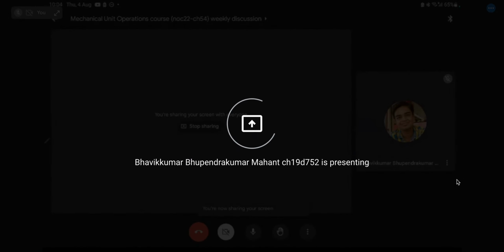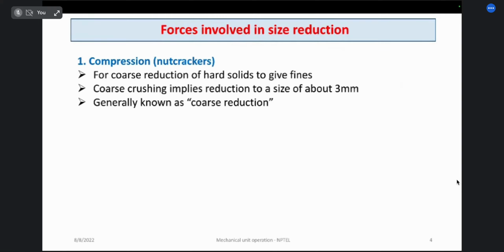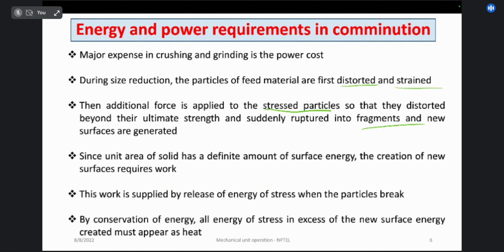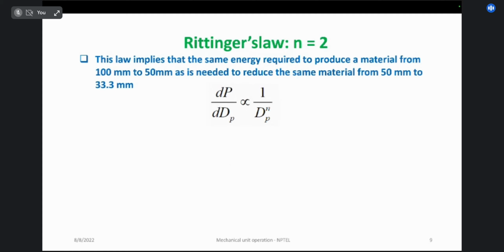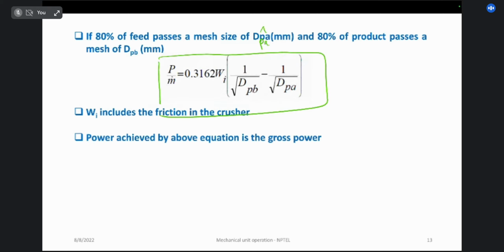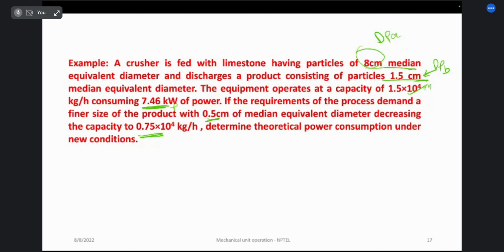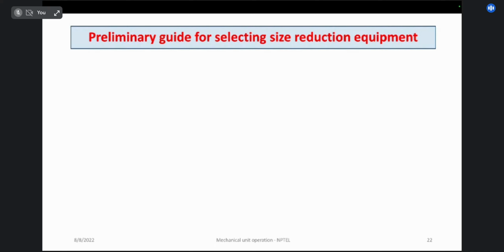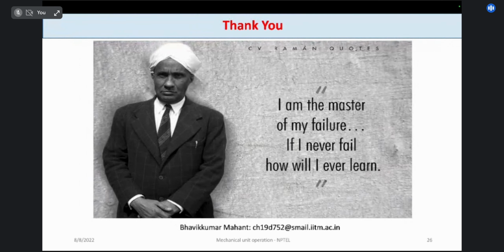Week 3 Mechanical Unit Operations